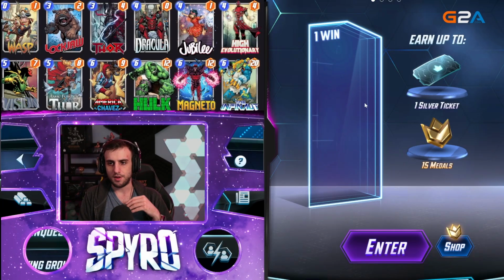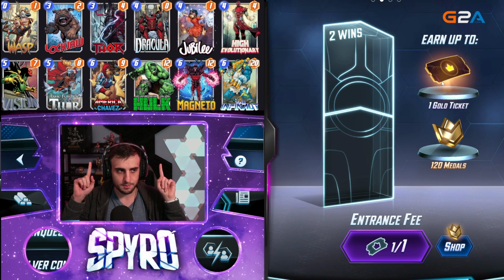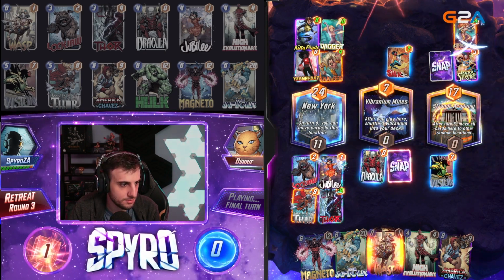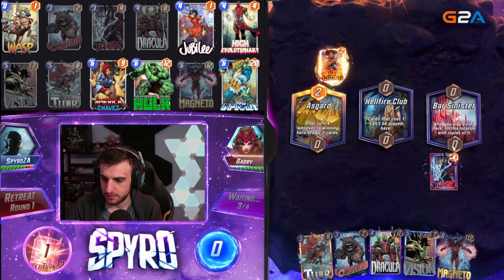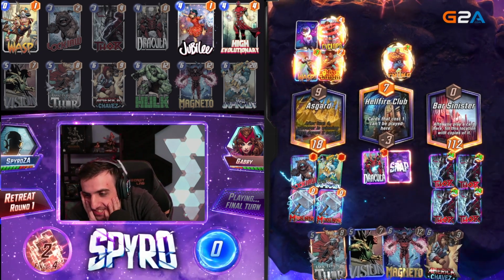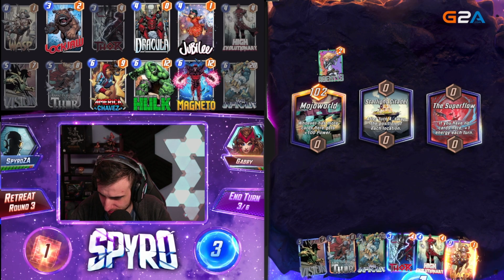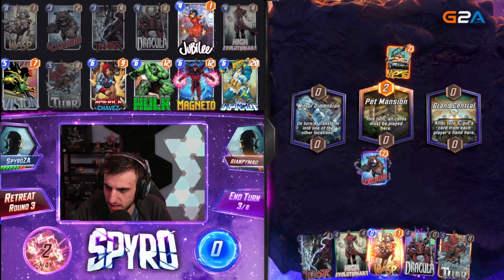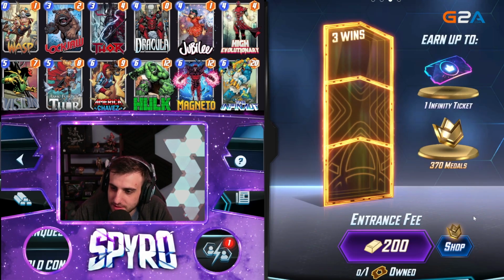Conquest Mode Is THE BEST Thing in - Marvel Snap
Today we take a look at conquest mode and honestly this is probably one of the best things in Marvel Snap for so many reasons.